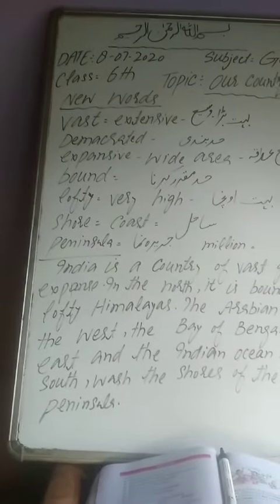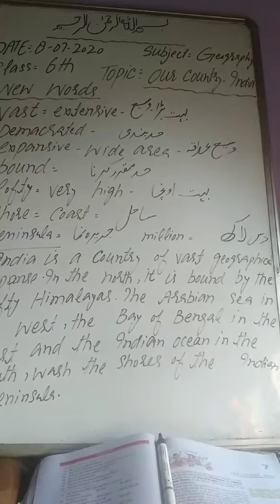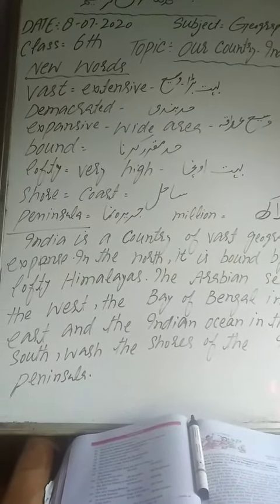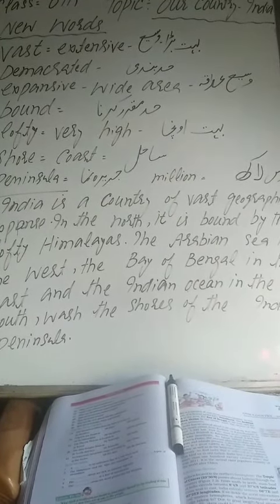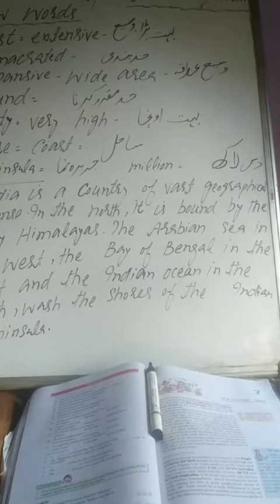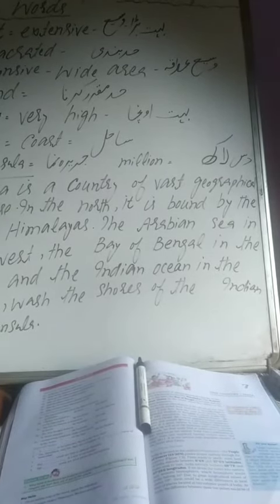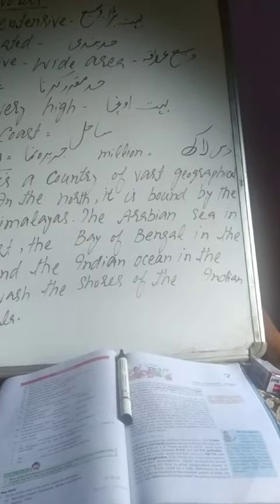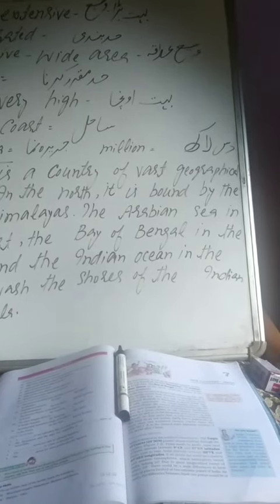Our Country.India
Tanveer Iqbal from Ups Saduganga class 6th subject geography on 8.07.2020